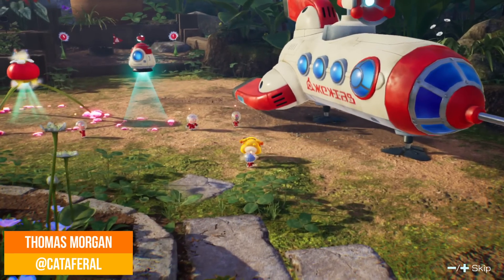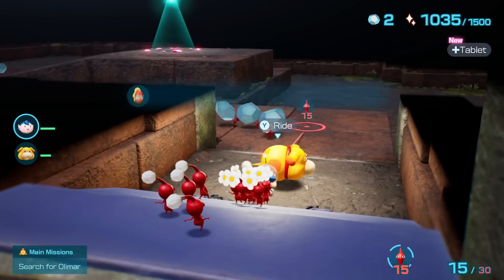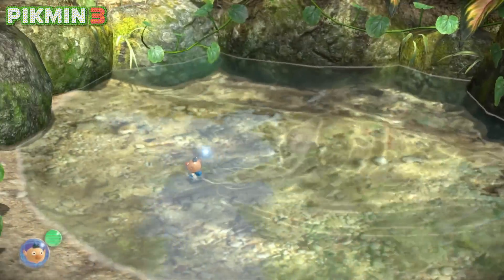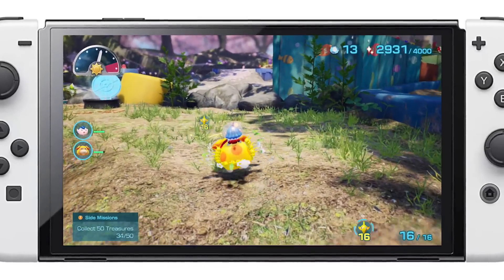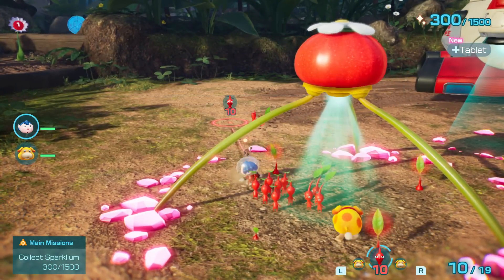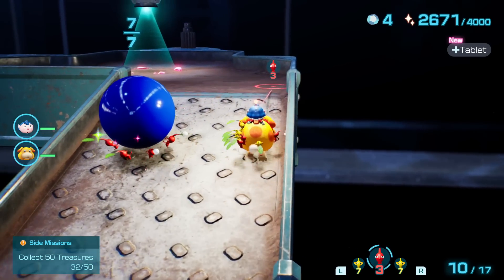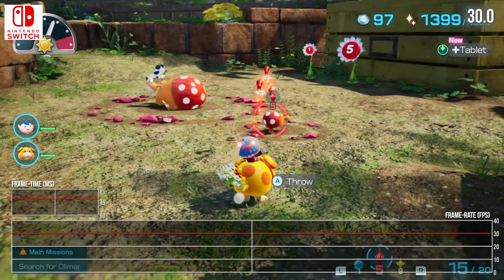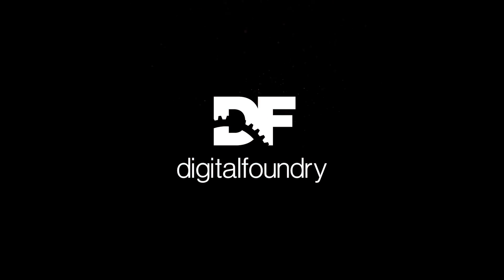Pikmin 4 - DF Tech Review - An Unreal Graphics Boost For Nintendo?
A tech overhaul is afoot at Nintendo with Pikmin 4 making the jump to Unreal Engine - doing away with its in-house engine. The results impress: it moves to a dynamic 900p, boosts lighting and material quality and adds  a host of post-effects to the experience. All round, the result is one of the Switch's best looking releases.